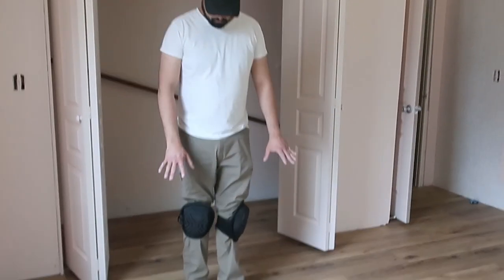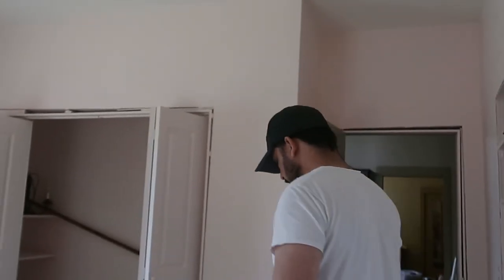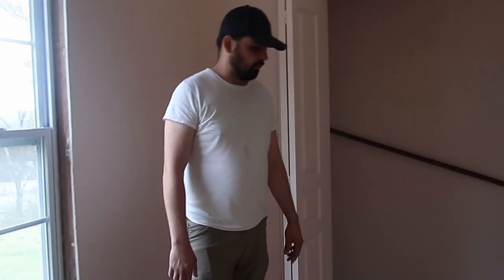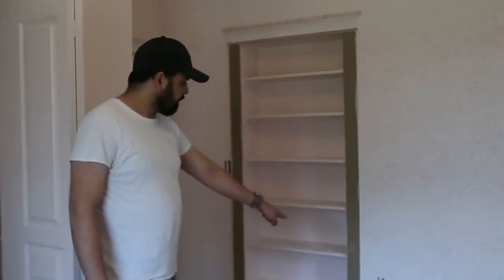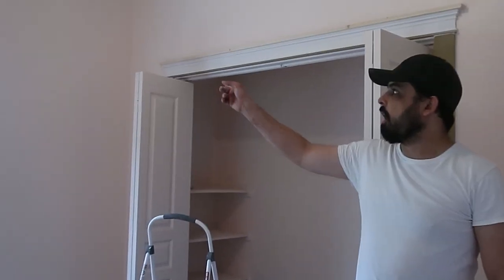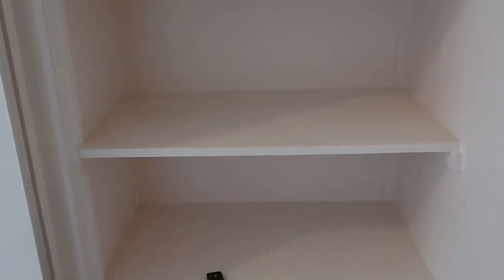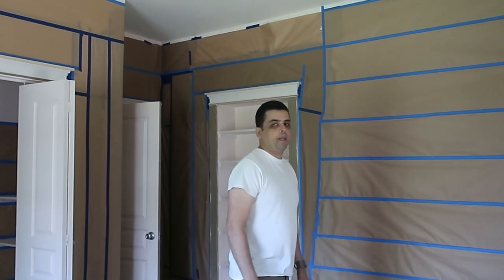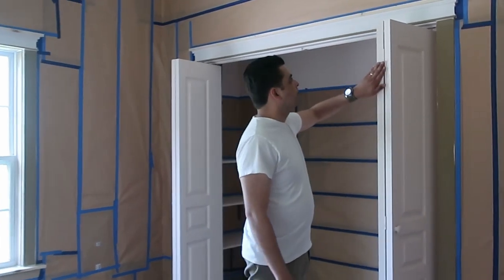Final Nursery Remodel | Installing Vynil Flooring/ Trimming final remodel before Baby's Birth